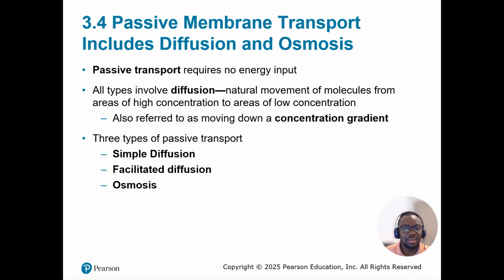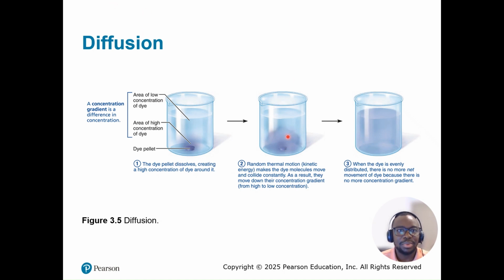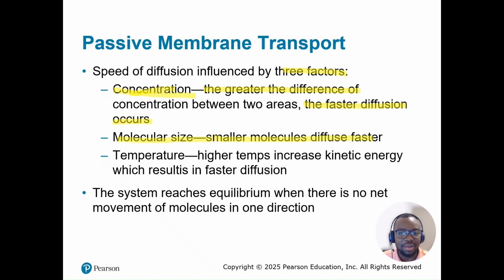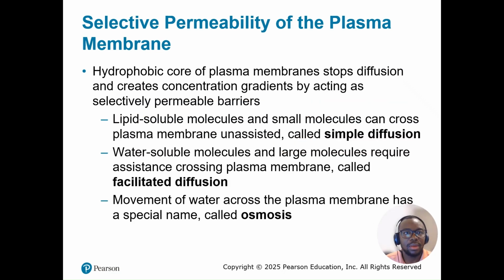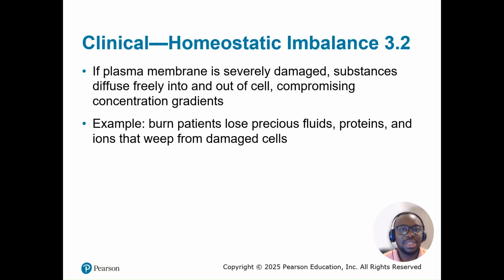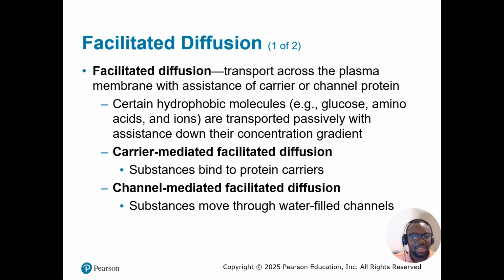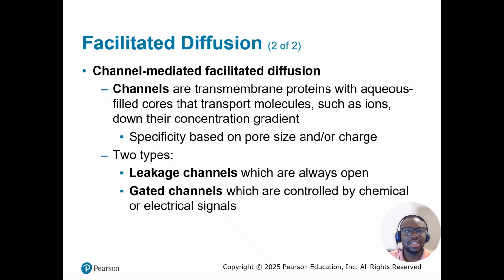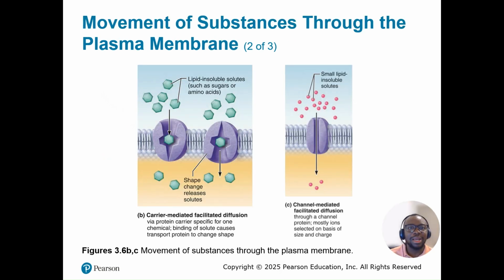Passive Membrane Transport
Passive membrane transport allows substances to move across the cell membrane without using energy, following their natural concentration gradients. In this brief overview, you’ll explore diffusion, facilitated diffusion, and osmosis, and see how these processes help cells exchange oxygen, nutrients, water, and wastes, maintaining normal cellular function and overall homeostasis.